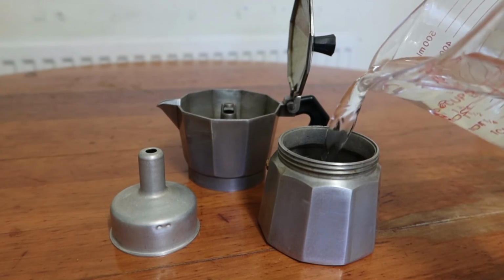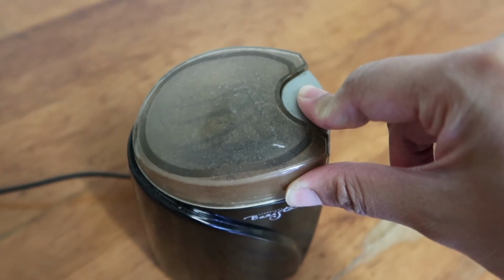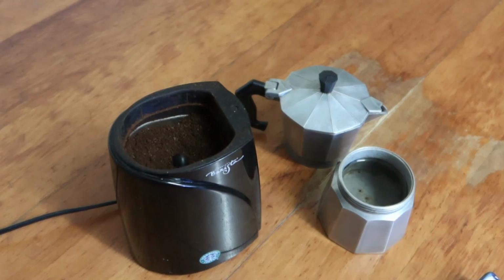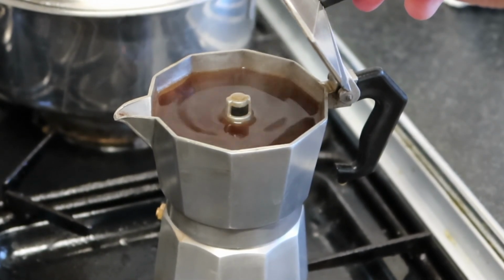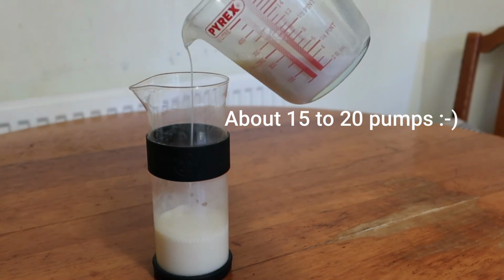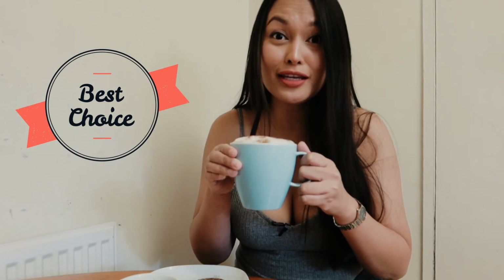HOMEMADE COFFEE(Better than Starbucks)homemadecoffee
INGREDIENTS
SUGAR
COCOA POWDER
CINNAMON POWDER
COFFEE BEANS/ COFFEE BEAN GRINDER
FROTHER
MILK SOYA
|Espresso Maker/ Moka Machine
MUG
TEASPOON
1.      PREPARE THE INGREDIENTS
2.      GRIND THE COFFEE BEANS
3.      ADD HOT WATER ( for QUICK BOIL)TO THE ESPRESSO MAKER, but you can always use a room temp water
4.      Add the grinded coffee beans to the filter
5.      Tight the cap securely together
6.      With the hot water you can set your stove to medium heat
7.      But with room temp set it to high otherwise it will take time to boil
8.      While waiting for your coffee to boil
9.      Heat the milk in the microwave for 30 seconds(depends how strong your microwave is)
10.   Start pumping the milk in the frother  (15 to 20 pumps)

11.   Pour the coffee first into the mug and then then the froth
12.   Top it off with cinnamon, cocoa powder or add a bit of sugar
13.   ENJOY your home-made Starbucks coffee
Music by : Hot Coffee - Ghostrifter Official · [Free Copyright-safe Music]